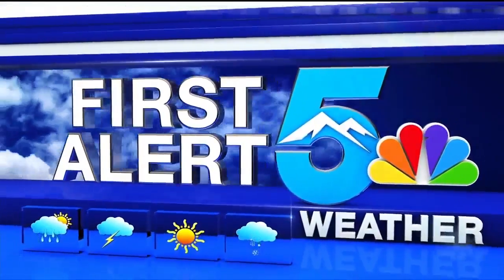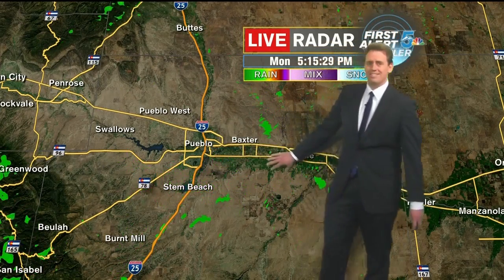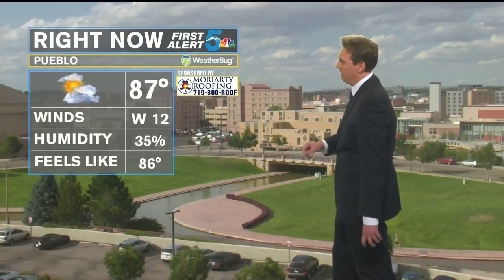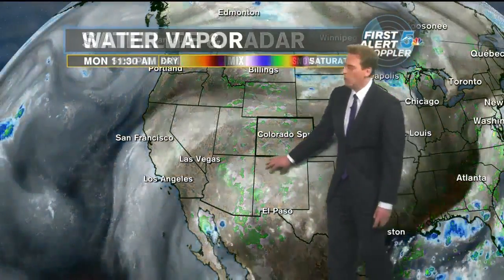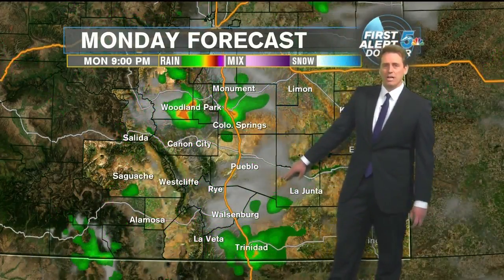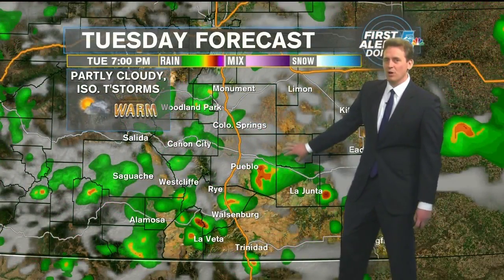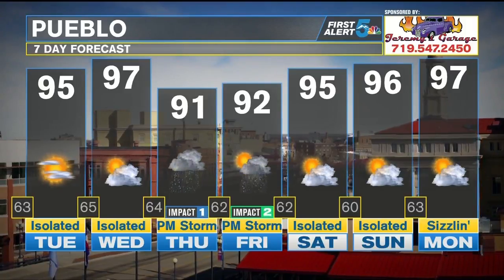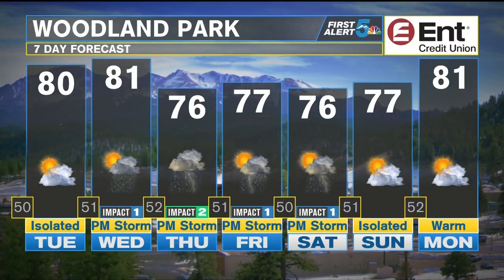Isolated Thunder, Otherwise Hot &amp; Dry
We’ve been talking about it for the past few days and will continue to talk about it for the next few days – the large area of high pressure that is dominating the Southwestern corner of the United States. As it meanders around, it brings and takes away moisture and chances for thunderstorms. Today it retrograded back towards Colorado, helping to dry us out and keep the thunderstorms confined primarily to the mountains.